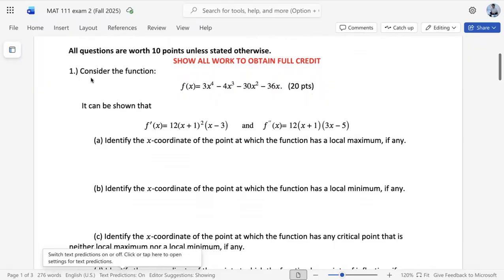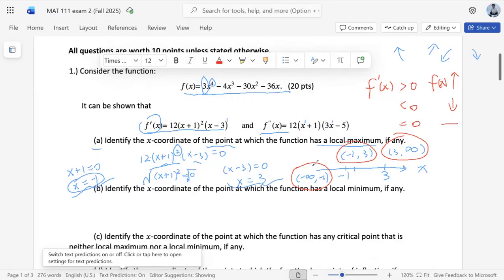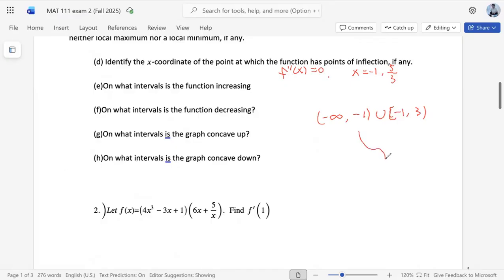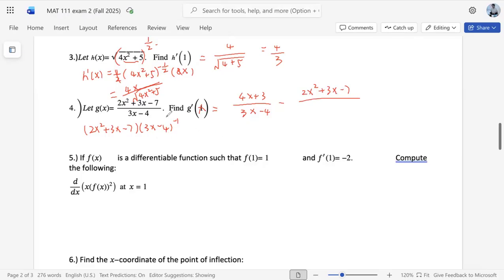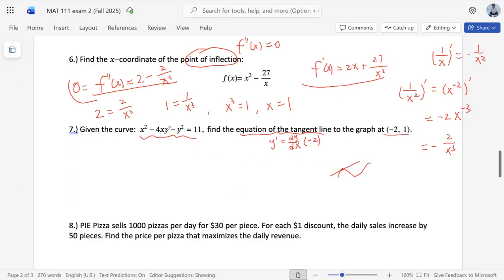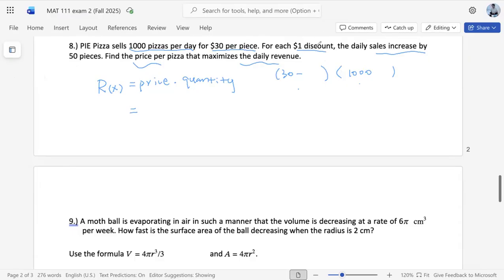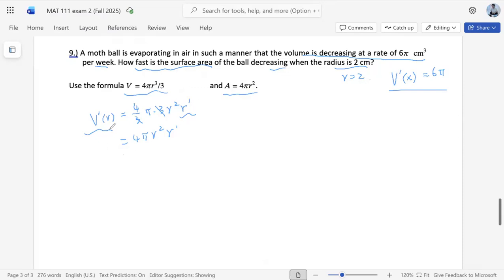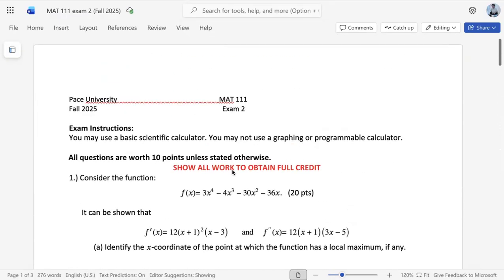Exam 2 Review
Mat111 Exam 2: differentiation, first derivative, second derivative, critical point, inflection point, maximum, minimum, concave up, concave down, explicit differentiation, related rates.